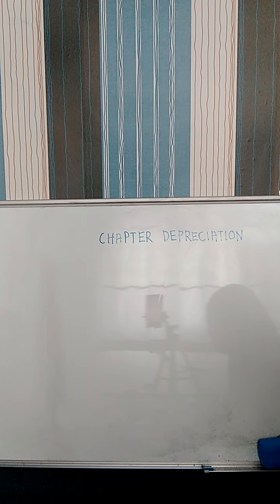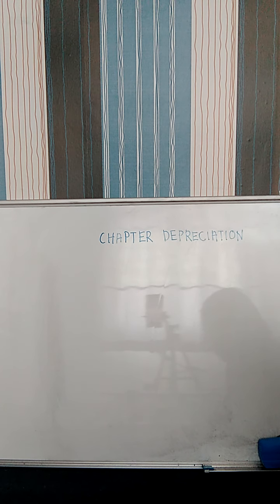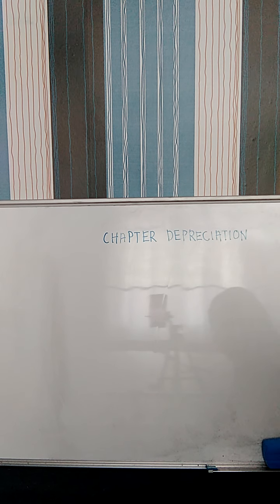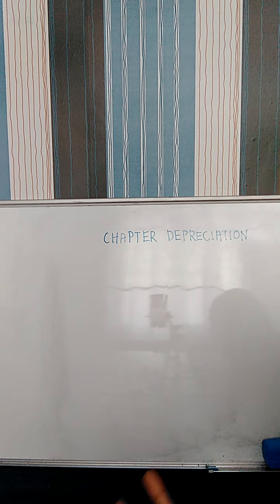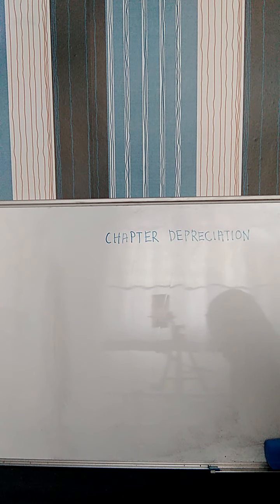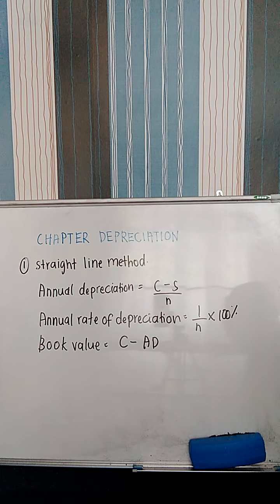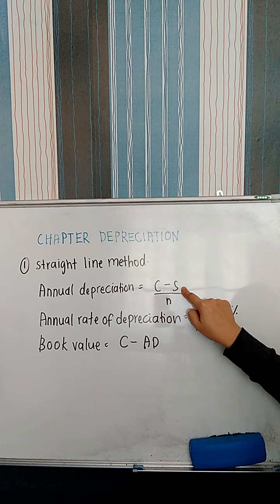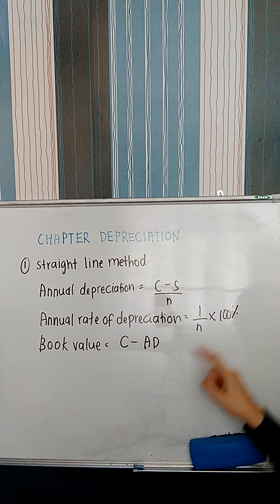CHAPTER 9 (i)